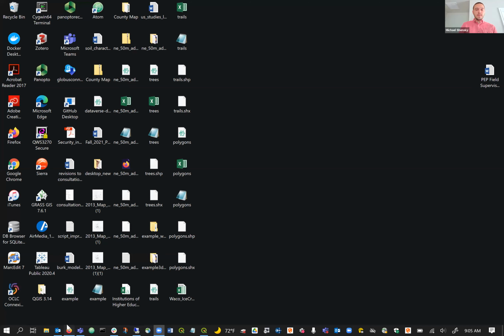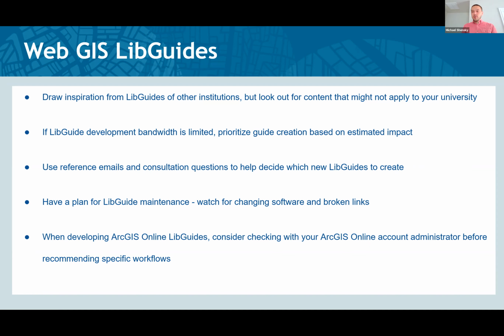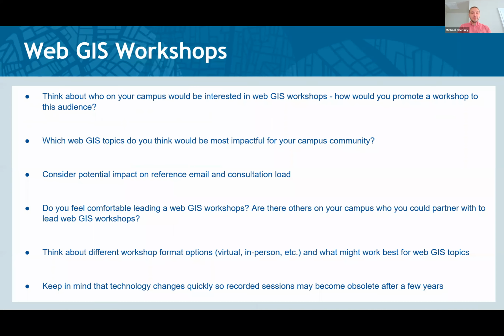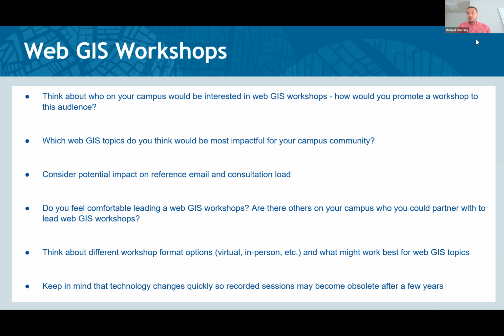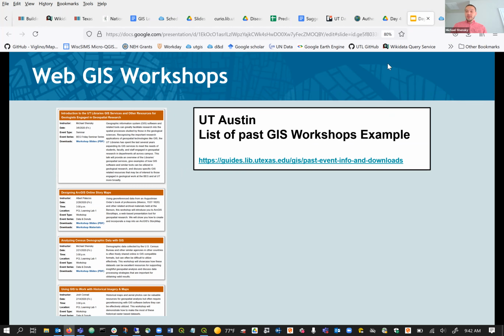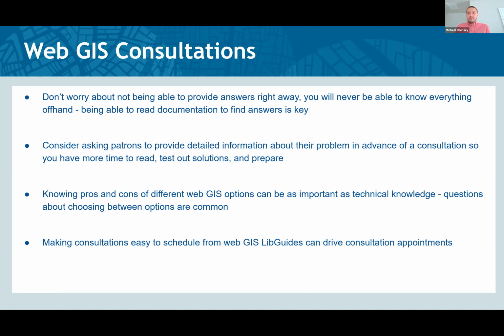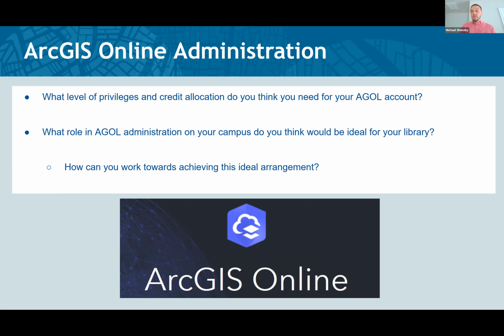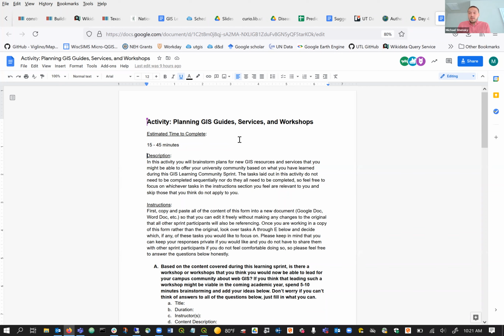TDL GISIG GIS Community Learning Sprint Day 4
Join us for a 4-day learning opportunity, offering the daily combination of a brief overview session that introduces curricular concepts, “Sprint” time on your own to review resources and complete activities, and a follow up meeting for questions and wrap up.

This learning opportunity is intended to enable participants to:

increase their awareness of and context for GIS web applications and cloud based geospatial tools for use in advising faculty and students during research consultations, or for their own work
be introduced to quick, easy ways to locate and utilize GIS resources and manage geospatial data in the cloud
learn how to make a web map to share information, augment research outcomes, or tell a story
experience the benefits of co-learning with a community of like-minded colleagues